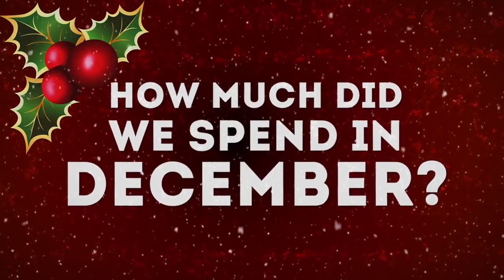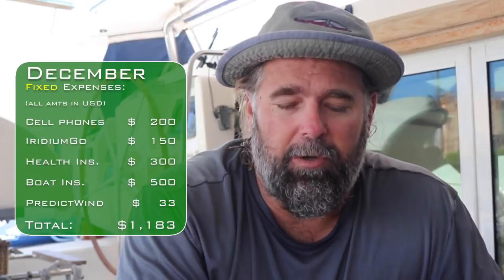Cost of Sailing & Living on a Catamaran (Z-Budget Dec 2018)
We spent nearly the entire month of December making the great Atlantic Ocean crossing. So how much fuel and food did we consume? Check out our last Z-Budget here; and make sure to check out the entire Z-Budget playlist for the past 6 months of sailing costs.

All videos on our channel are rated PG-TV and made entirely by us!

Or buy some goodies and help us get these kids off the boat and on to college:

Happy Sailing!
Renee & the Z-Crew